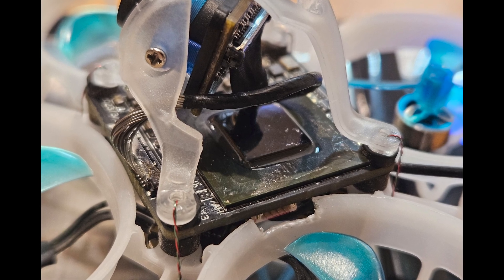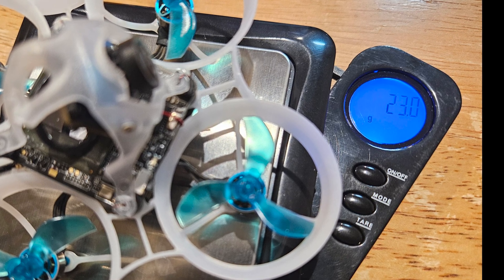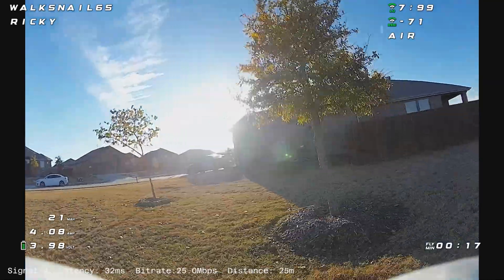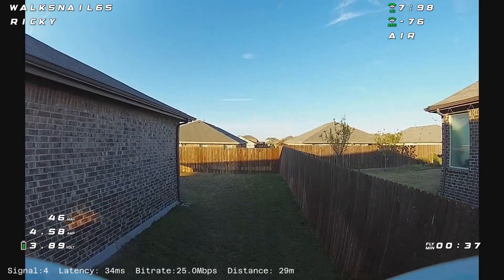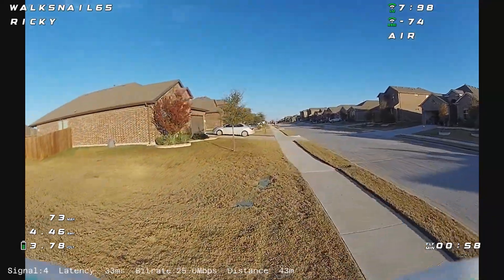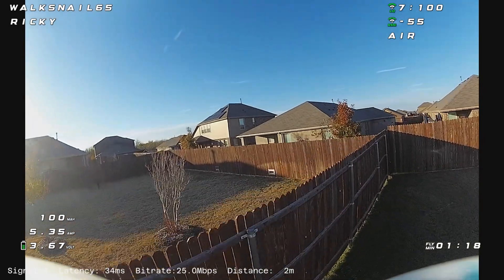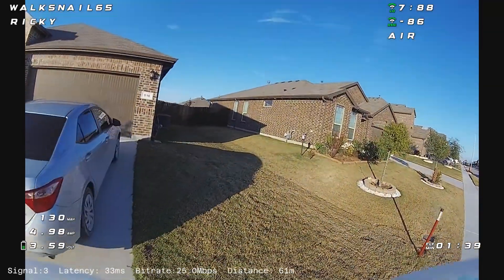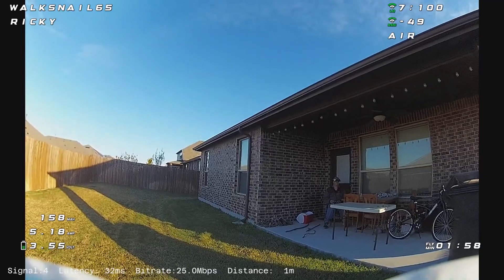22.7g 65mm Walksnail Whoop!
Edit:  I switched out the Mobula 6 HDZero replacement Canopy with the BetaFPV Air and saved .3 grams.  It now weighs 22.7g!

I removed the heatsink from the Walksnail vTx and saved 1.5 grams. I also trimmed a little antenna holder piece off the back of the frame which got my weight to 23g!

On the motors I'm using 2 peek screws and 1 regular one.  I think If I used all peek screws I could get the weight below 23g, but I don't think it's worth it.

I don't notice it overheating any faster than before.  I'm sure it does, but as soon as I put in a battery, I put on the goggles and go fly.  The couple times, I was messing with the OSD I got the vTx over heating warning, but as soon as I began flying it would stop.

Parts:
Frame:  NewBeeDrone Cockroach V3 65mm Brushless Ultra Light Frame
Canopy:  BetaFPV Air
FC: BetaFPV F4 1S 5A AIO with ELRS
Motors:  BetaFPV 0702SE 25000Kv
Props:  NewBeeDrone Azi Tri-Blade 31mm Micro/Whoop Prop (1mm Shaft)
vTx:  Walksnail Avatar HD Mini 1s Lite (Firmware 34.40.15)